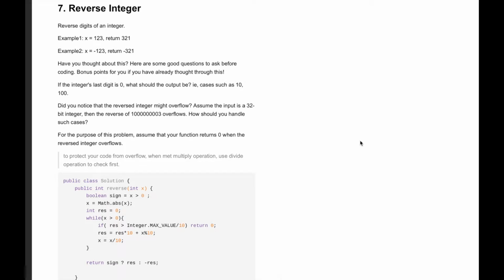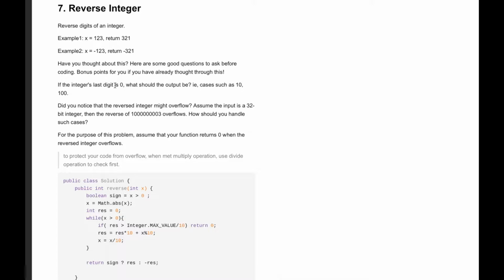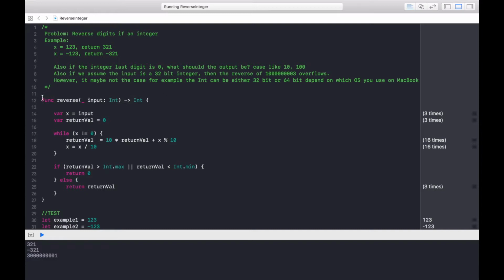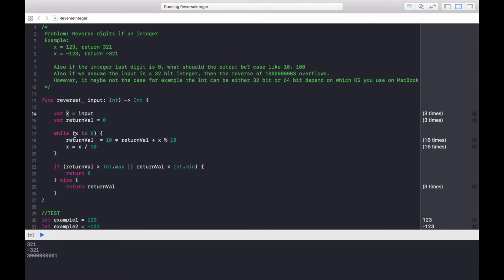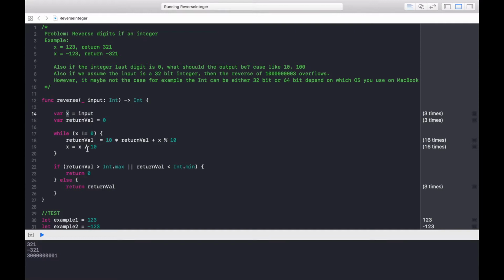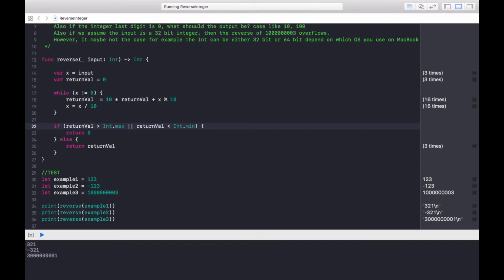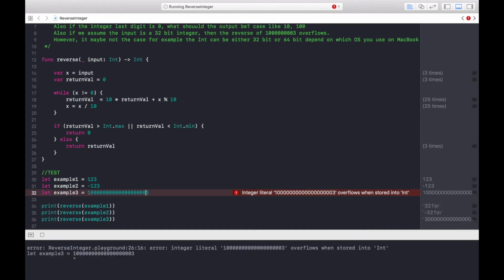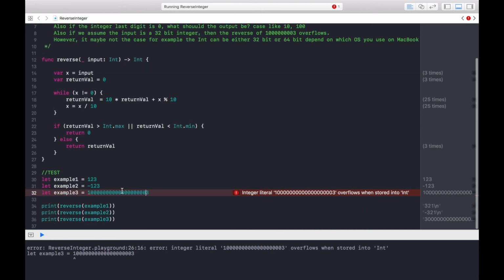Reverse Integer - Convert From Java To Swift | LeetCode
Swift is a fantastic way to write software, whether it’s for phones, desktops, servers, or anything else that runs code. It’s a safe, fast, and interactive programming language that combines the best in modern language thinking with wisdom from the wider Apple engineering culture and the diverse contributions from its open-source community. The compiler is optimized for performance and the language is optimized for development, without compromising on either.

Swift is friendly to new programmers. It’s an industrial-quality programming language that’s as expressive and enjoyable as a scripting language. Writing Swift code in a playground lets you experiment with code and see the results immediately, without the overhead of building and running an app.